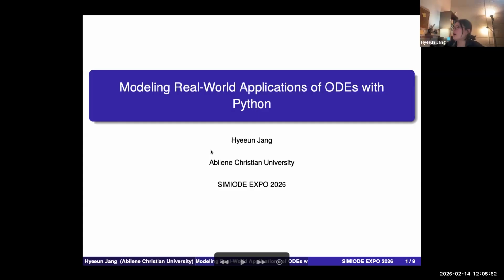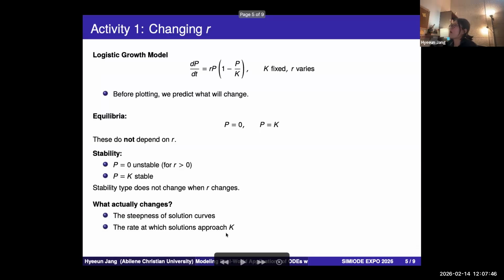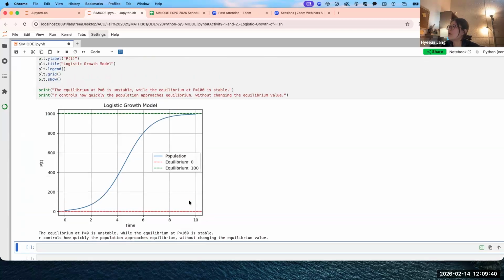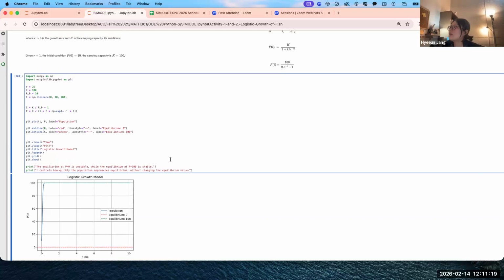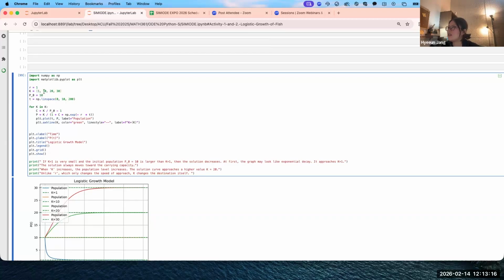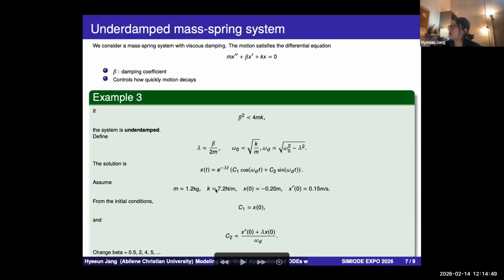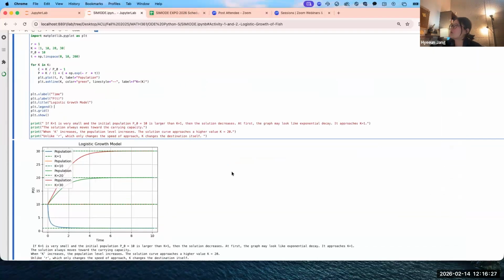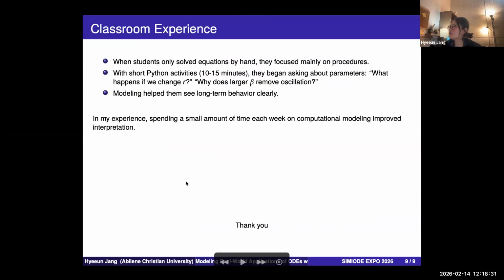EXPO 2026: "Modeling Real-World Applications of ODEs with Python"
Sat | 12:00 PM–12:30 PM ET
Hyeeun Jang; Abilene Christian University, Abilene, TX USA

Abstract: This presentation shares a classroom approach for teaching ordinary differential equations (ODEs) using Python modeling projects. In this approach, students explore how ODEs describe real-world situations while learning to connect mathematical ideas with computational practice. Through short, guided coding tasks in NumPy, SymPy, and Matplotlib, they visualize solutions, observe system behaviors, and discuss what the results mean. These activities have helped students understand concepts more deeply and enjoy learning through hands-on modeling. The talk will also describe how the class was designed, how the coding parts were organized, and what students said about learning ODEs with Python.